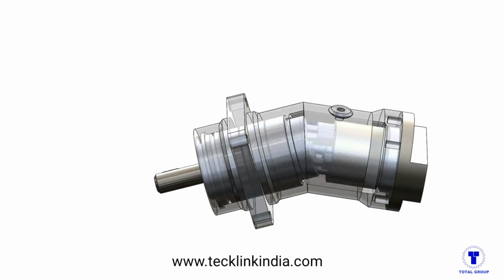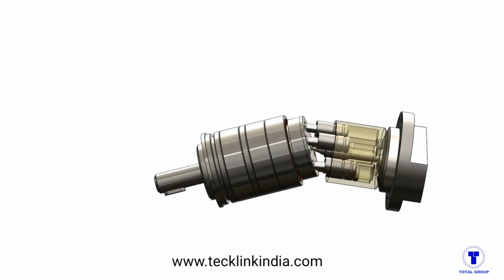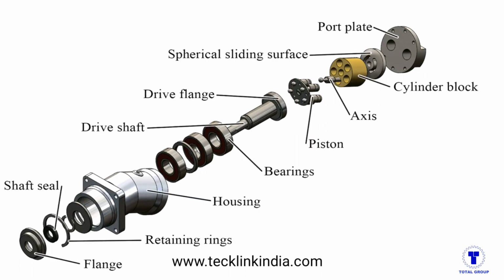Total Group |TLV 0090| Axial Piston pump working |Tecklink sales & marketing